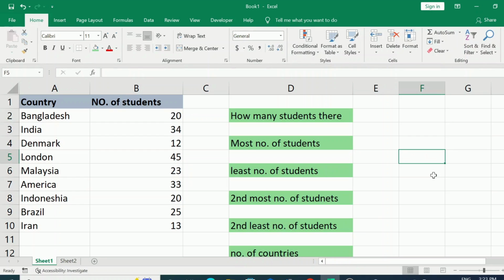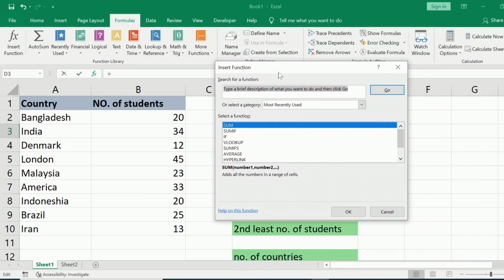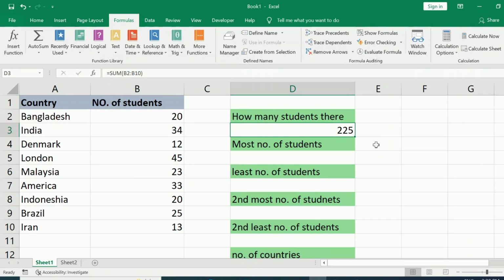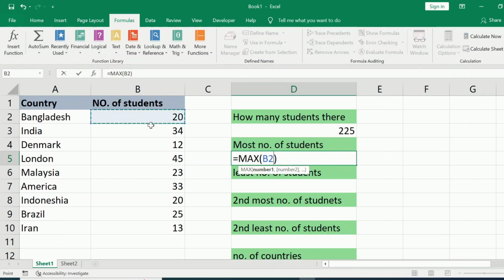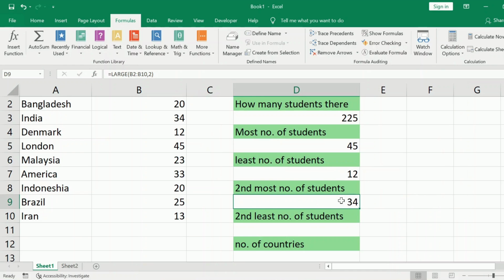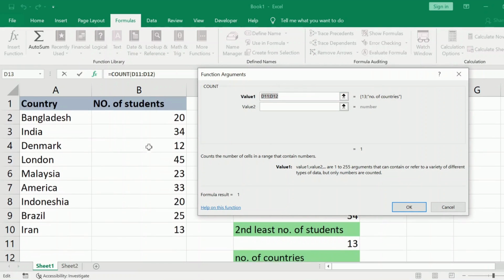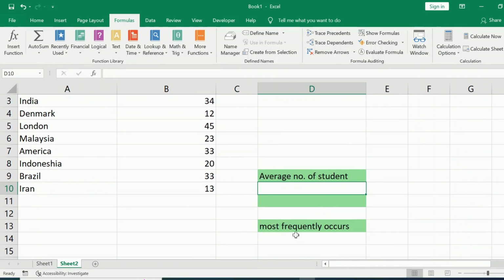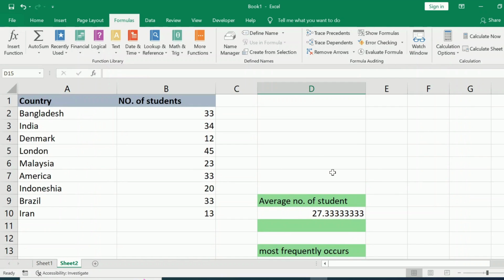Basic Functions in Excel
Here in this video I tried you to make you understand the basic functions easily
Timecodes:
Intro-0:00
Sum-0:46
Autosum-2:54
Max-4:00
Min-4:38
2nd max-5:06
2nd min-6:06
count-6:45
counta-8:30
Average-9:08
Mode-9:40